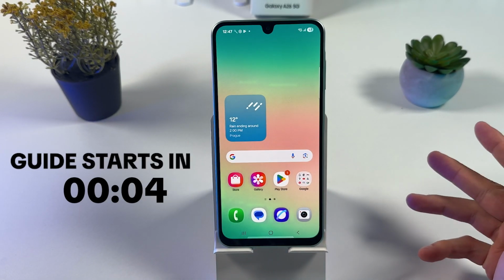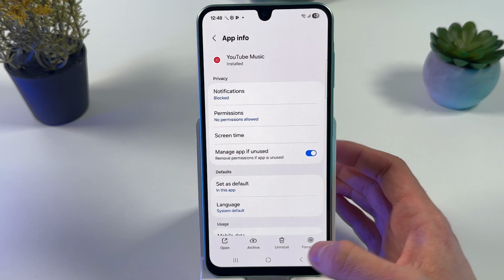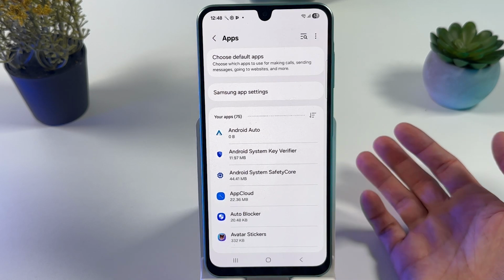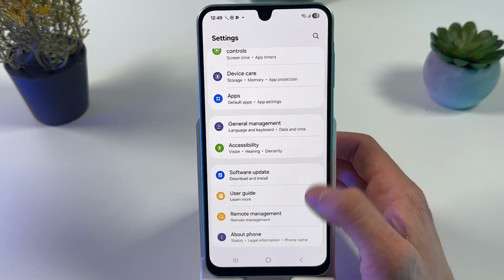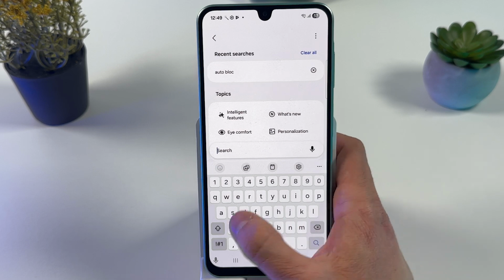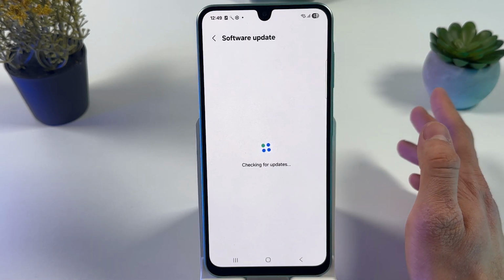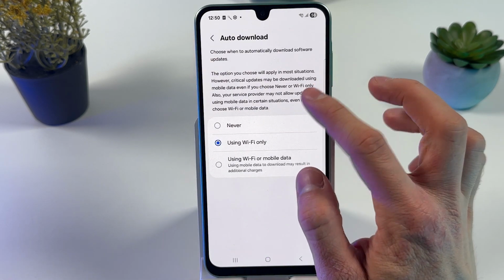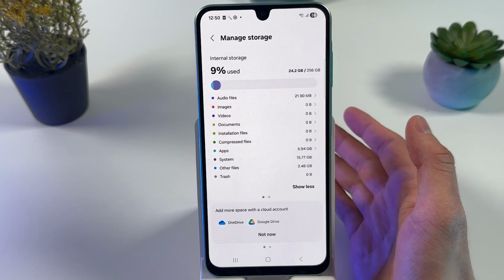How to Speed Up Your Samsung Galaxy A26 - 7 Essential Tips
Looking to boost the performance of your Samsung Galaxy A26? Wondering how to make it run smoother and faster without any tech expertise? In this video, I'll guide you through simple but effective tweaks that you can apply to your device right away. From enabling auto optimization to managing storage efficiently, I cover essential steps that will enhance your phone's speed and stability. You'll learn how to declutter your app list, clear cache, disable unnecessary animations, and much more, including crucial software updates. Maximize your Samsung Galaxy A26's potential today with these easy-to-follow tips!

This video also covers the following topics:
Speed Up Your Samsung Galaxy A26 Easily
Boost Your Samsung Galaxy A26's Performance Today
Tips to Increase Speed in Samsung Galaxy A26